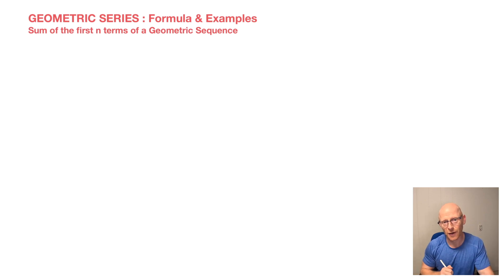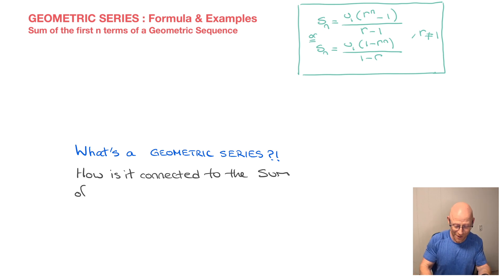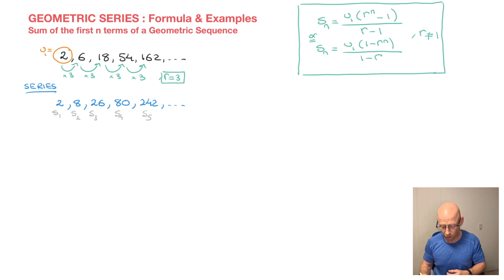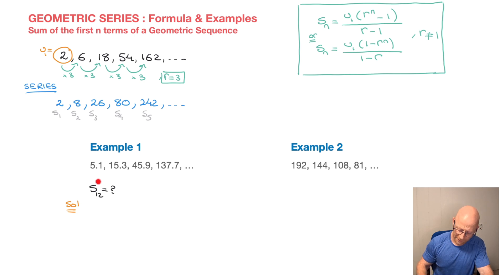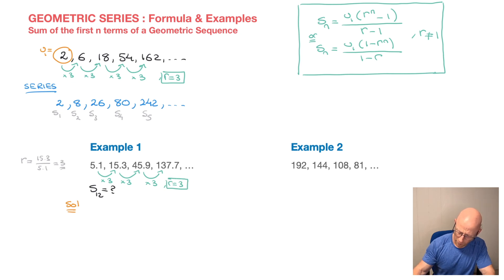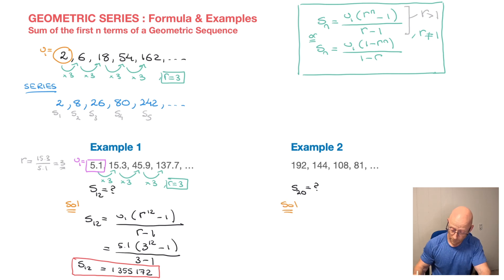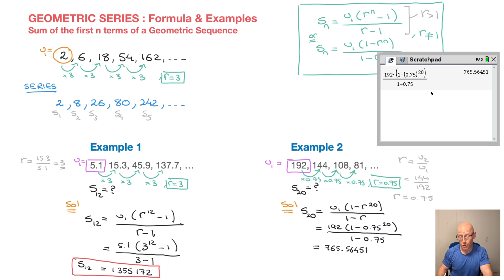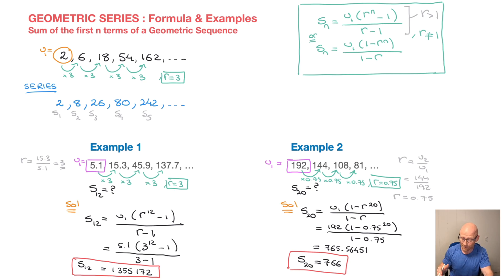Geometric Series, Sum of First n terms of a Geometric Sequence, Formula, Lesson and Examples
We learn how to calculate the sum of the first n terms of a geometric sequence, we could also ‘we learn how to find the n-th term of a geometric series’.
The formula is given and the concept of a series is explained as it was in class during the lesson.

Timestamps / Chapters

00:00 Introduction
00:34 Formula for n-th term of a Geometric Series, Sum of the first n terms of a geometric sequence
02:20 Geometric Series and Sum of the of first n terms : Same Thing!
07:12 Worked Examples
07:29 Example 1 : calculate the sum of the first 12 terms of the geometric sequence, r greater than1.
12:49 Example 2 : calculate the sum of the first 20 terms of the geometric sequence, r less than 1.
17:51 Conclusion